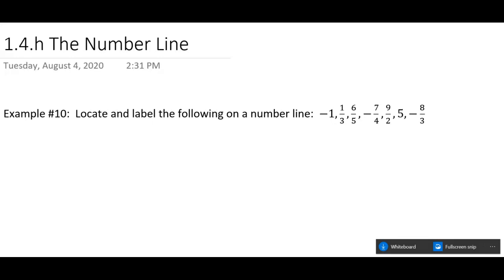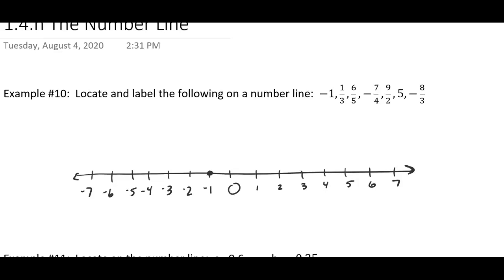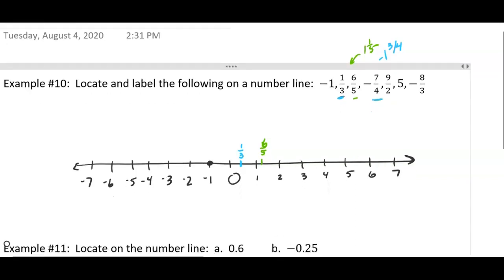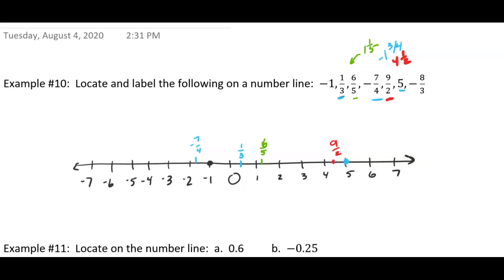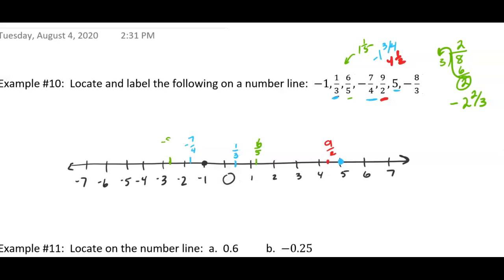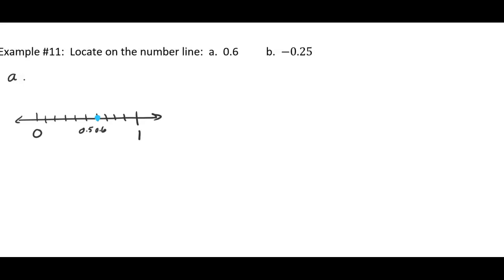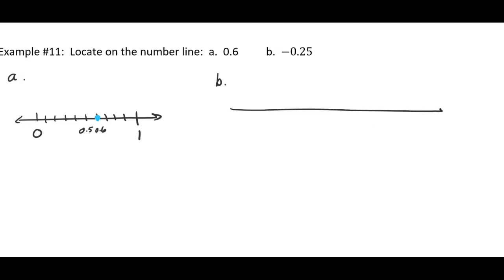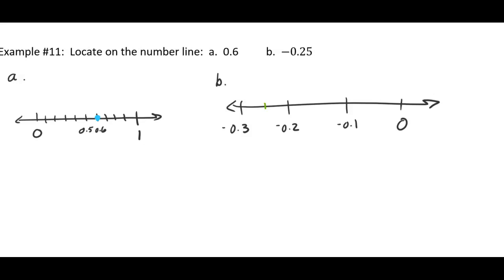1.4.h The Number Line